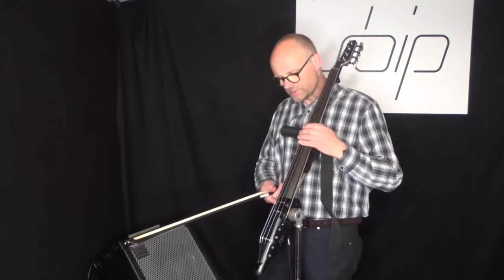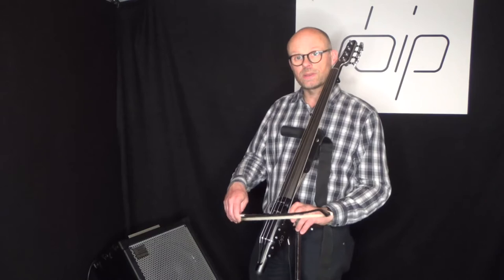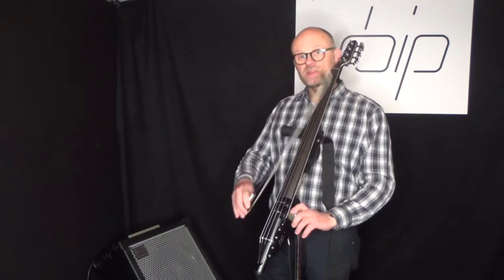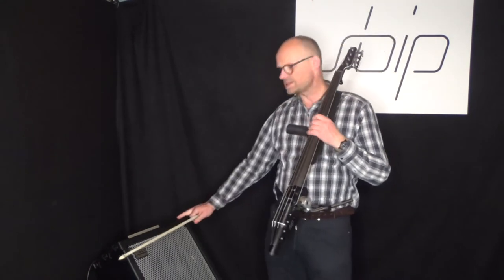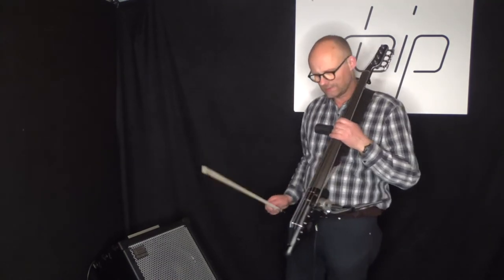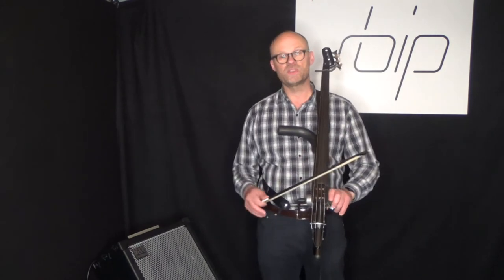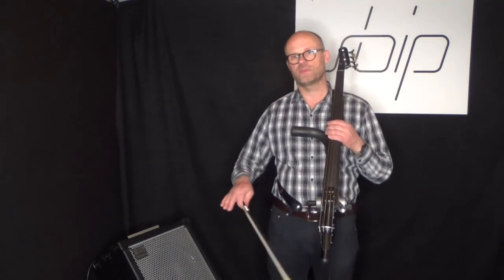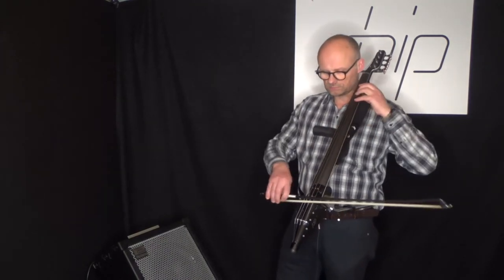sbip cello humbucker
sbip-cello is available with two pickups which can work in single coil or humbucker mode as an option. This video explains differences, advantages and disadvantages.